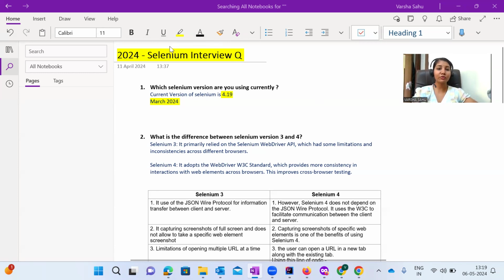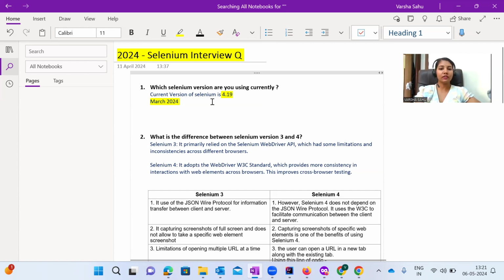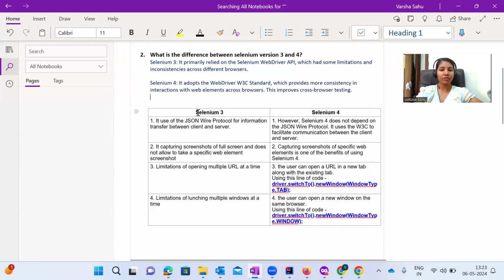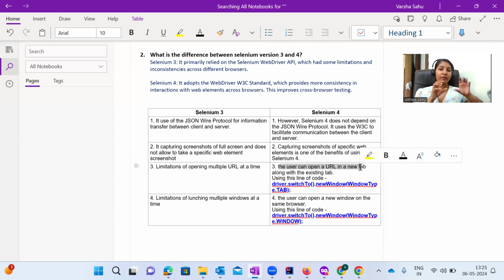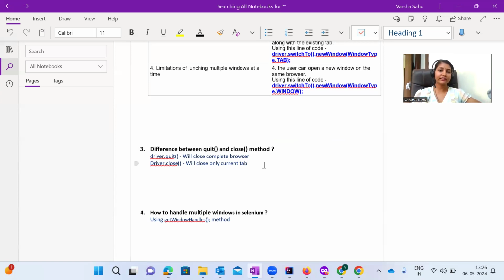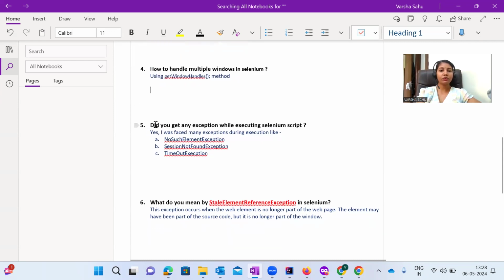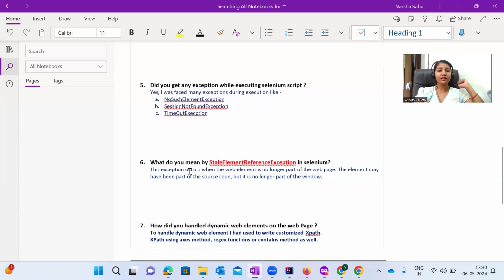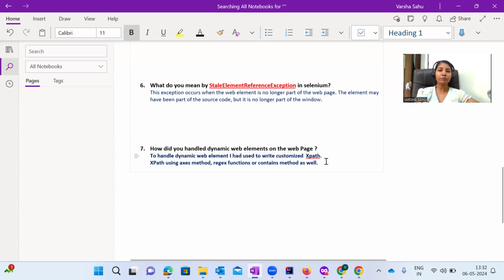Selenium Automation -13 || In-English 2024 Selenium Practical Interview Q, Diff b/w selenium 3 and 4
In this today's session I have covered "Live 2024 selenium interview questions", where you will get the proper understanding of the selenium, like how you have to prepare for the interview.

you can follow this video to get answer How to handle or switch multiple windows in selenium

 If you have any doubts or confusion, please do comment in the comment section.